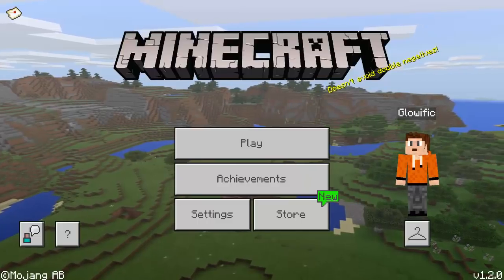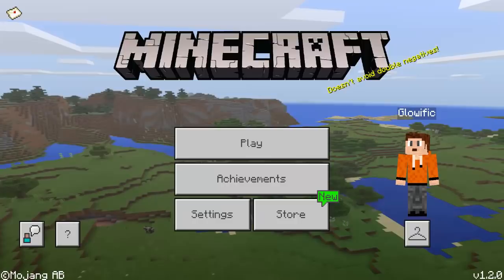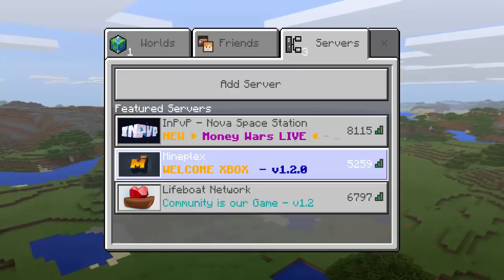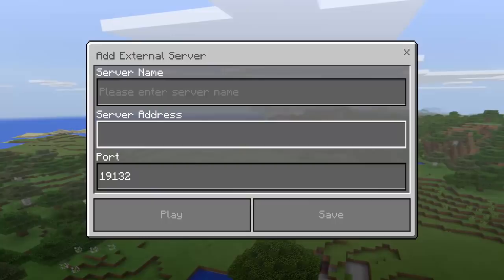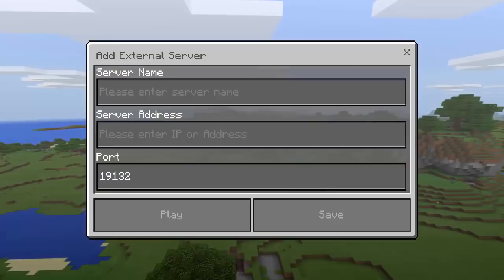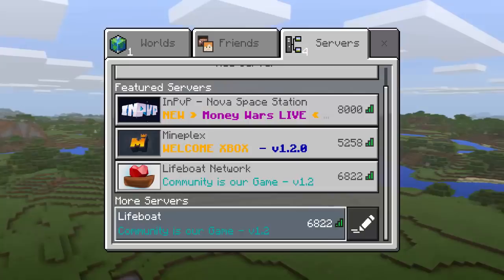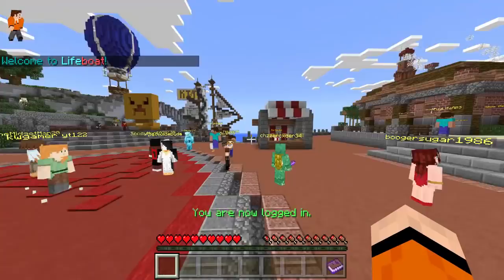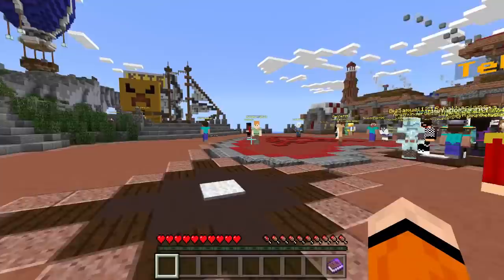How To Join Multiplayer Servers In Minecraft PE 1.2 (Pocket Edition, Xbox, PS4, Switch, PC)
Join multiplayer and external IP servers on Minecraft PE 1.2 and play online! Join 1.2 servers on MCPE for iOS & Android, Windows 10, Xbox One, PS4, and Nintendo Switch!

Minecraft Pocket Edition: Explore randomly generated worlds and build amazing things from the simplest of homes to the grandest of castles. Play in creative mode with unlimited resources or mine deep into the world in survival mode, crafting weapons and armor to fend off the dangerous mobs.

Create, explore and survive alone or with friends on mobile devices or Windows 10.